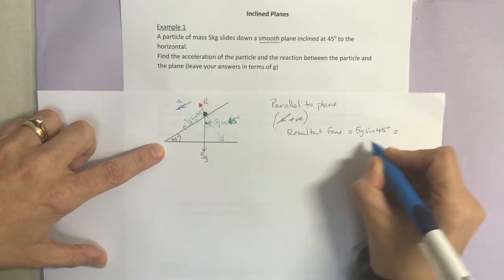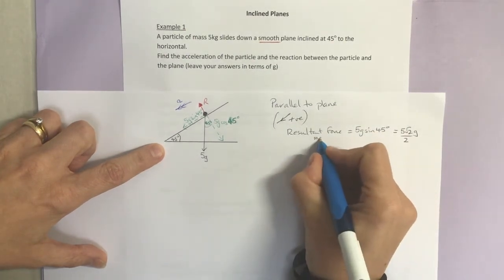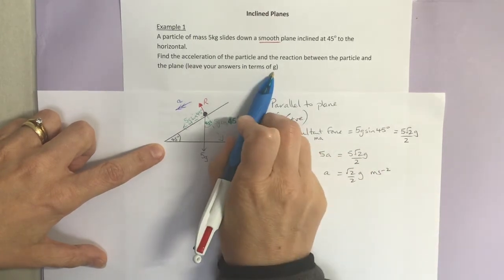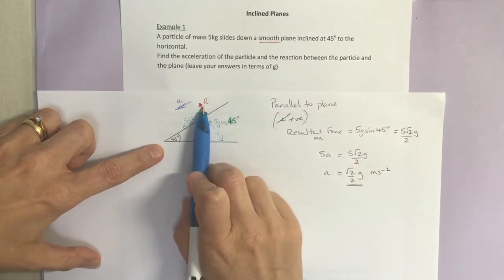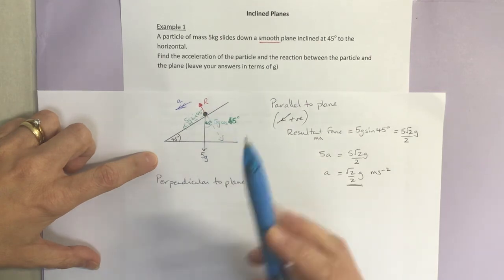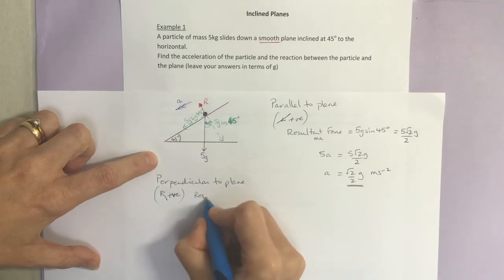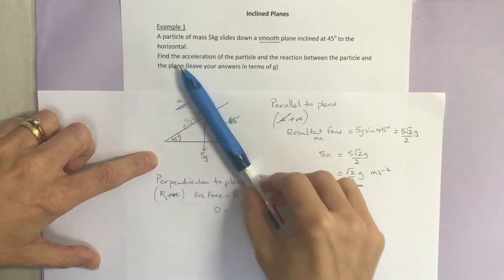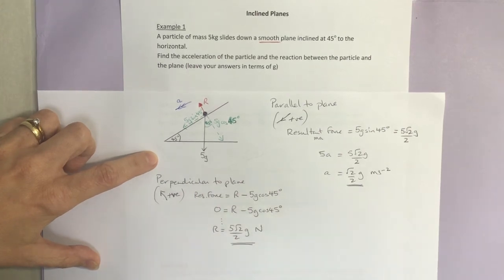Inclined planes example 1